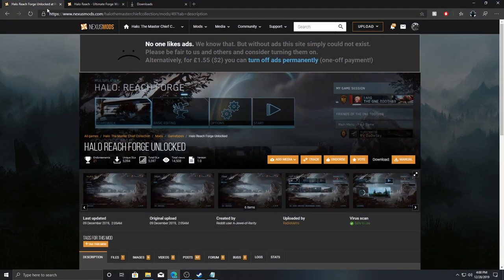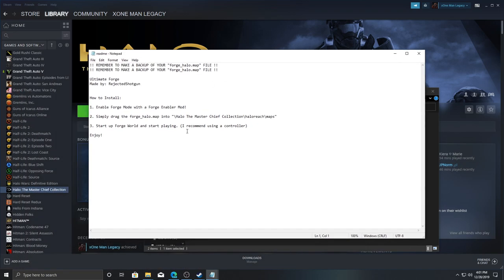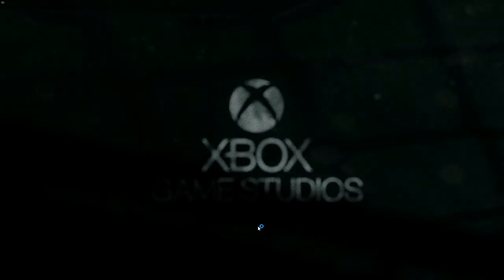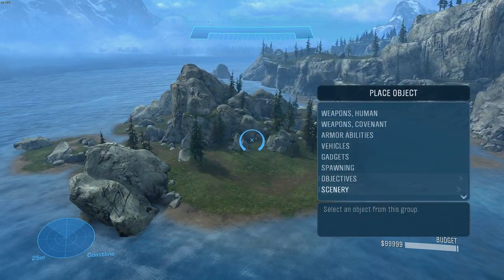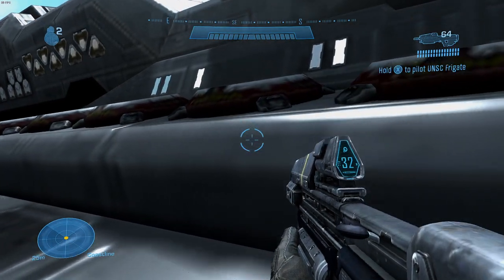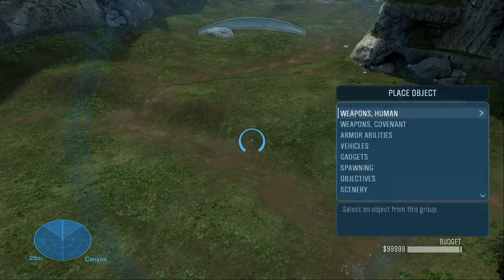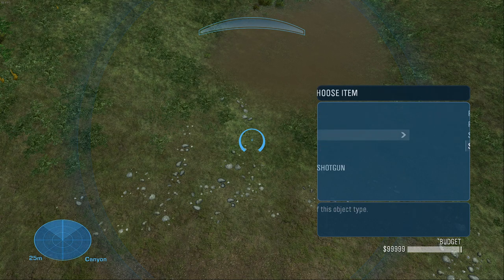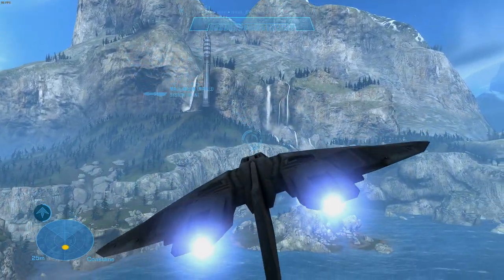How To Unlock Forge on PC - Halo Reach MCC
If you want to make maps for friends to play in custom games as well as cool modded in vehicles you'll need these mods. The first mod will unlock Halo Reach forge and the second will give you a map with all the added vehicles.

Come watch me on Twitch!
Like my Facebook Page!